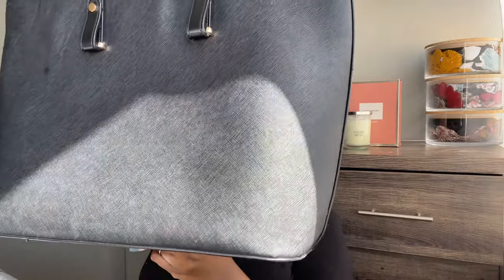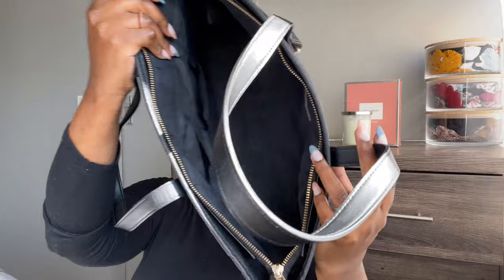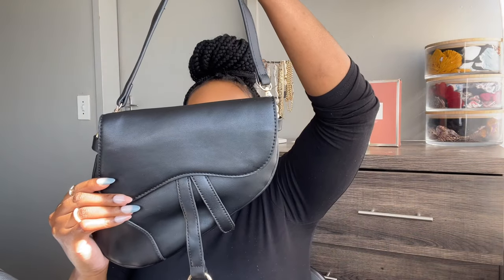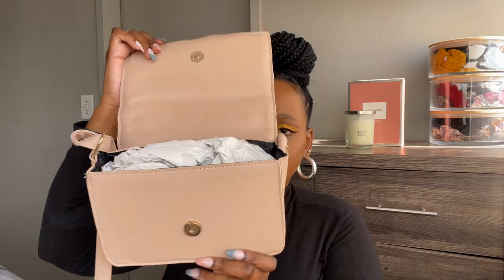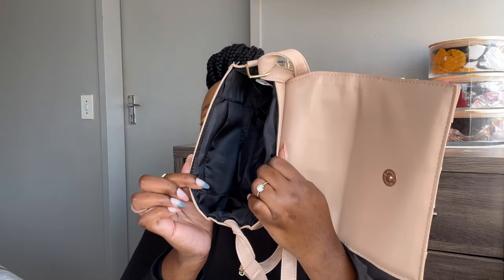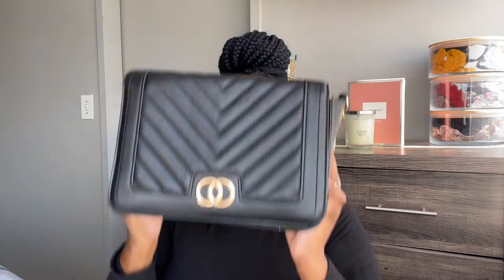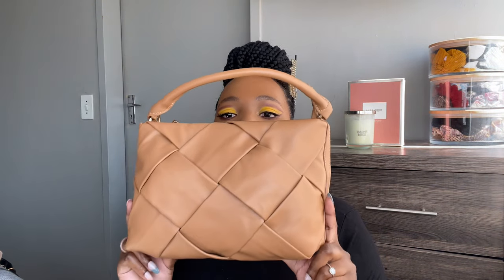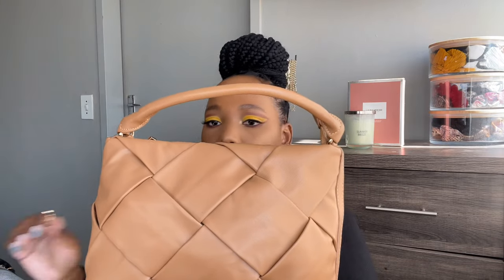Handbag COLLECTION 2021!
Hi guys!! Bag lady? lol

*Cotton On quilted bag (no longer available online but check instore). Similar

*Klines silver studs (only available instore)
*Cotton On Rubi hoops (no longer available)
*Lovisa resin rings (no longer available)
*Cotton On gold ring (no longer available)